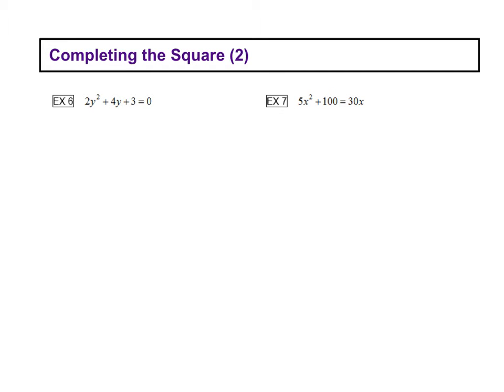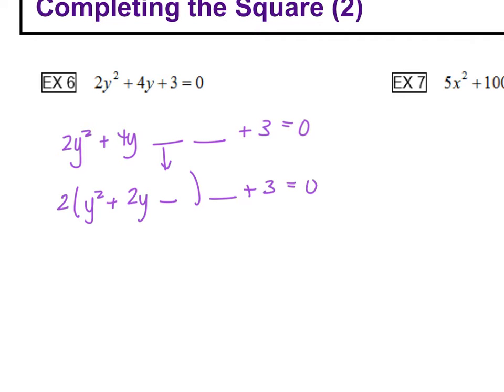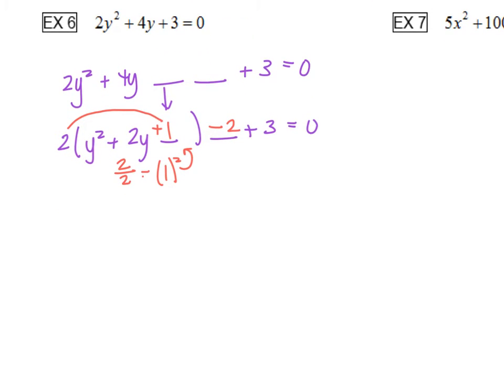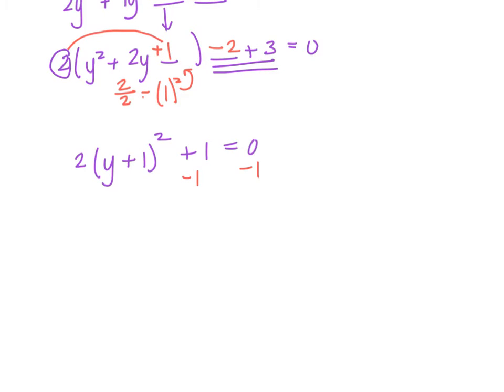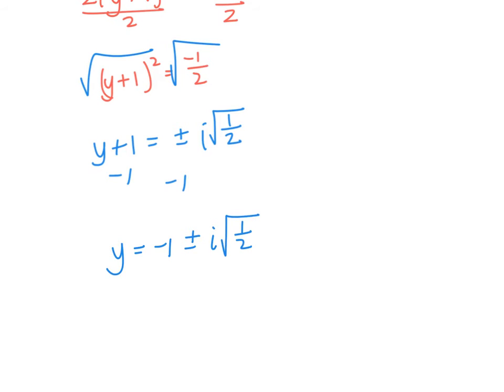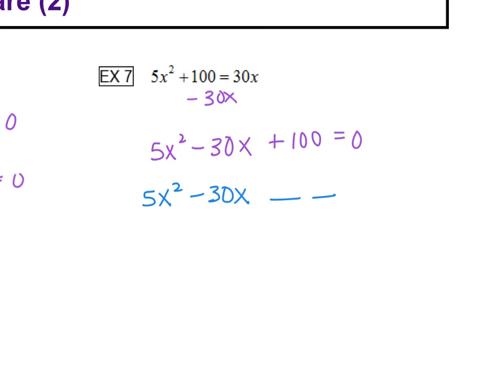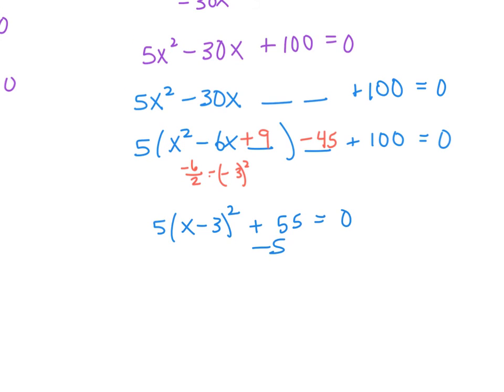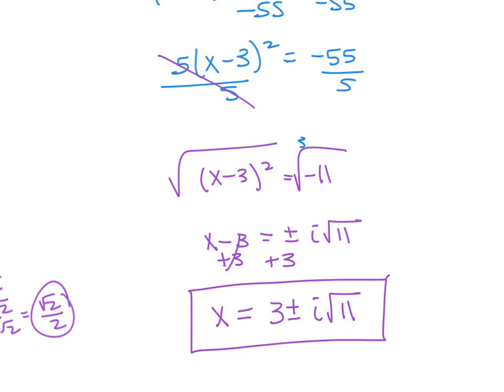Completing the Square (2)